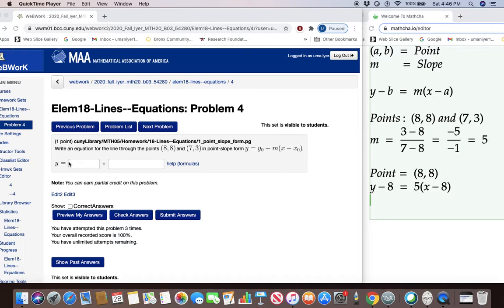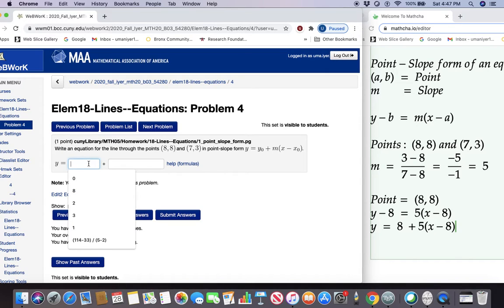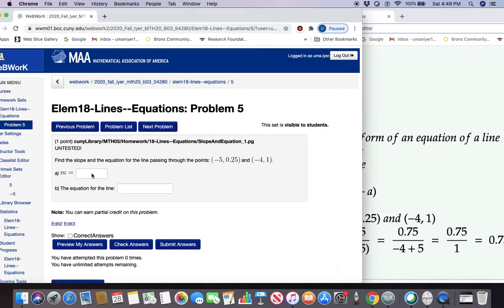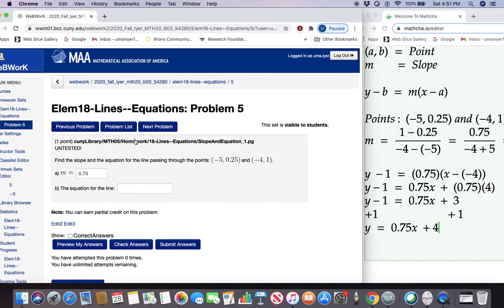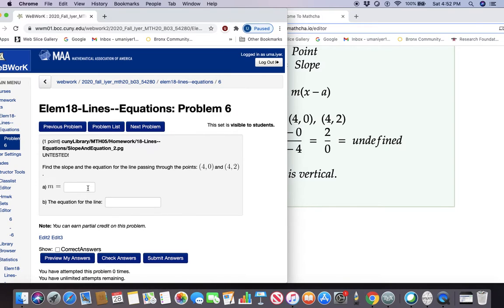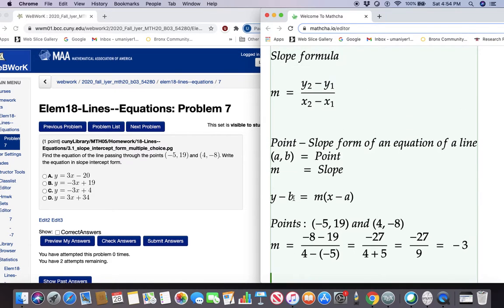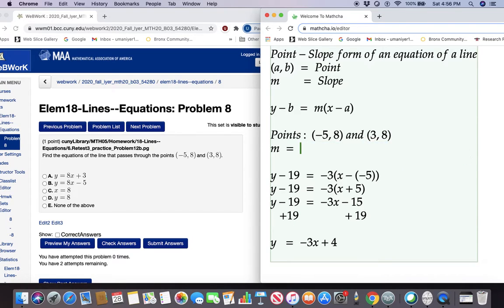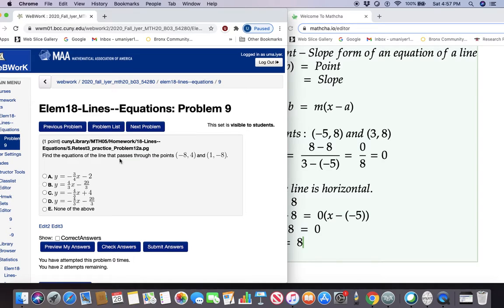Elem18B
Elementary Algebra